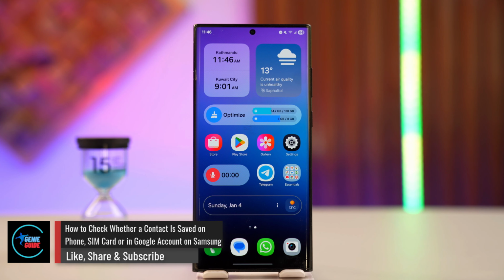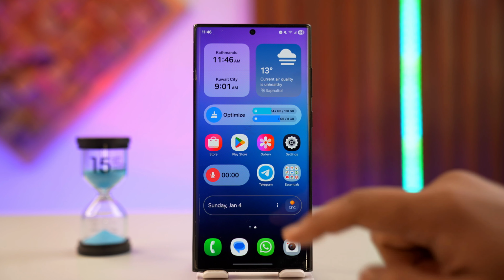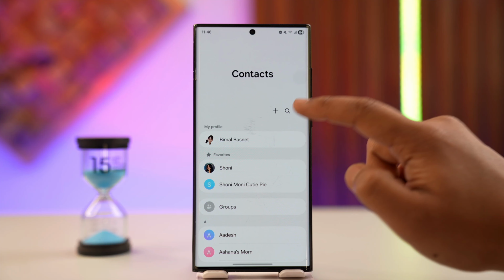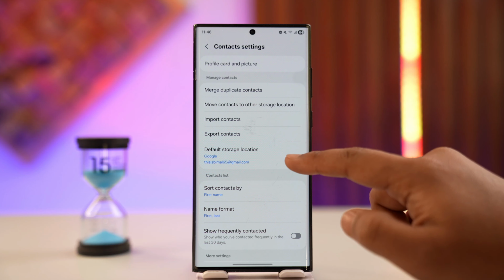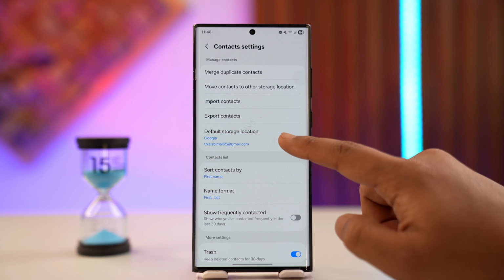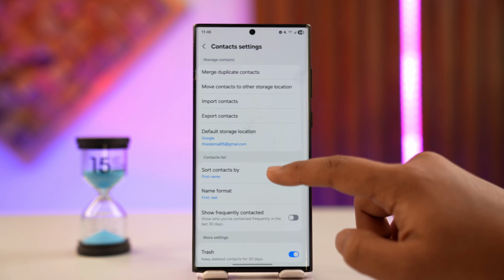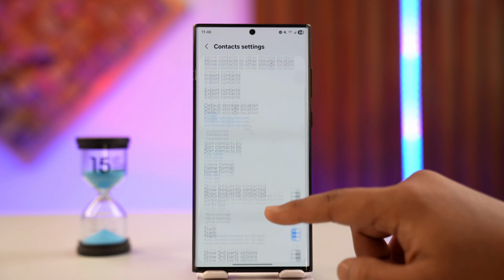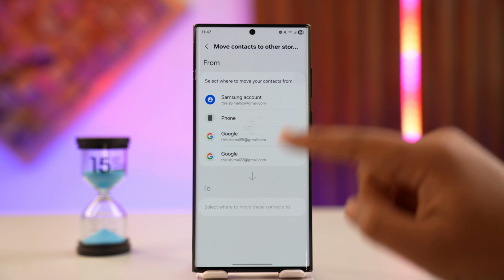How to Check Whether a Contact Is Saved on Phone, SIM Card or in Google Account on Samsung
Checking where your contacts are saved on a Samsung Galaxy device is important for managing your data and ensuring proper backups. Contacts can be stored on your phone, SIM card, or synced with a Google account, and knowing their location helps avoid accidental loss when switching devices. This video explains step by step how to determine and manage the storage location of your contacts.

The tutorial starts by opening the **Contacts app** and accessing its settings through the three-dot menu. From there, you can navigate to **Manage Contacts** and see the **Default Storage Location**. This setting shows whether new contacts are saved to the phone, SIM card, or Google account. Understanding this helps you keep track of where your contacts are stored and ensures proper syncing across devices.

The video also explains additional options for managing contacts. You can enable **sync** for your Google accounts to ensure that all contacts are backed up and updated automatically. Additionally, it’s possible to **move contacts between storage locations**, such as transferring them from the phone to a Google account or vice versa. This is useful when switching devices or consolidating your contacts for easier management.

By following these steps, Samsung users can gain full control over where their contacts are stored, making it easier to back up, restore, and transfer them. The video provides a straightforward, beginner-friendly guide to managing contacts efficiently on any Samsung Galaxy device.

Links:

Timestamps:
0:00 - Introduction
0:12 - Open Contacts and Settings
0:22 - Default Storage Location
0:46 - Sync and Move Contacts
1:00 - Conclusion